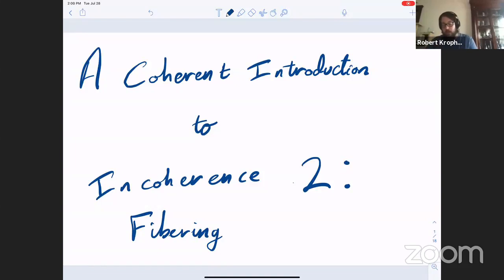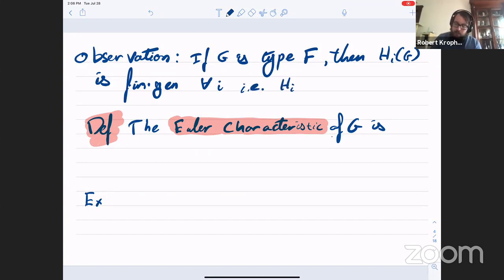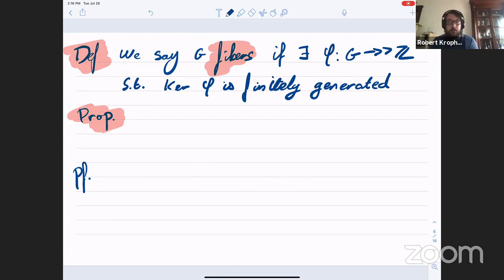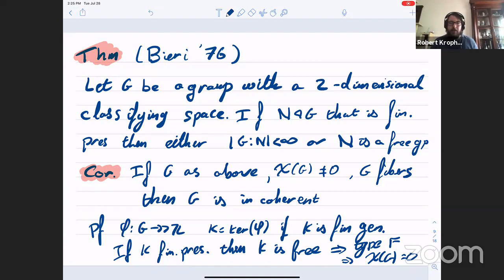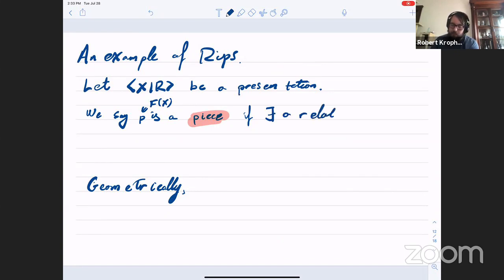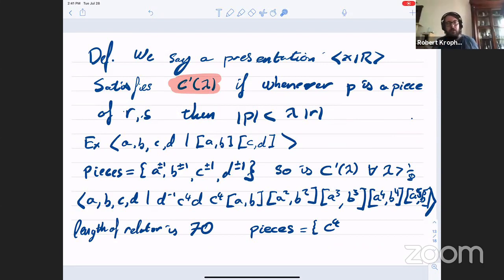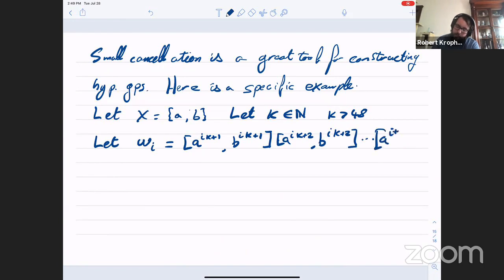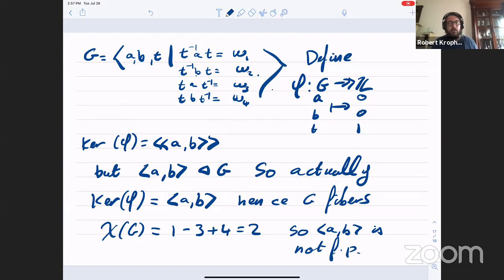Robert Kropholler - A coherent introduction to incoherence (Lecture 2)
A group is coherent if every finitely generated subgroup is finitely presented. Examples of coherent groups include 3-manifold groups, free-by-cyclic groups, and polycyclic groups. More often, a group is incoherent (i.e., contains a finitely generated subgroup that is not finitely presented). Examples of incoherent groups include mapping class groups for g greater than 1, Out(F_n) for n greater than 2, Aut(F_n) for n greater than 1, free-by-free groups, most RAAGs, ...

I will begin by discussing examples of incoherent groups and related finiteness properties. These will be the examples of Bieri and Stallings. These are subgroups of a product of free groups and thus provide an easy way to show incoherence in many situations. In the second talk, I will discuss how fibering can be used to show incoherence, allowing one to leverage recent theorems of Kielak to show incoherence in various settings including random groups. Finally, I will discuss how to prove a group is coherent. There are few known examples of coherent groups and I will try and provide details or ideas of how each is proved. I will end by discussing some open problems on the subject.